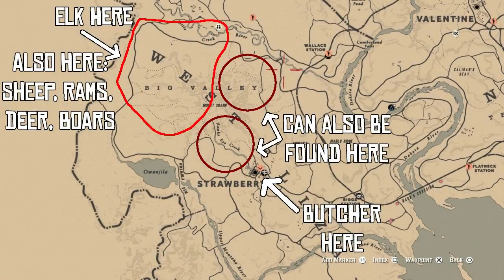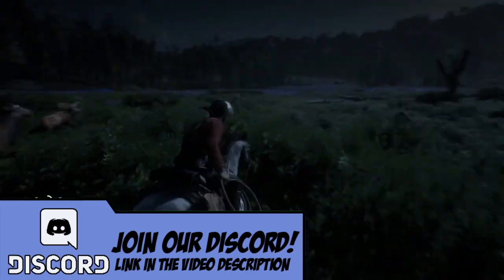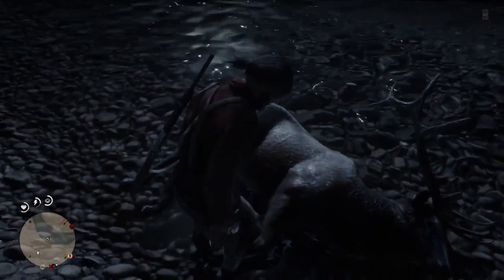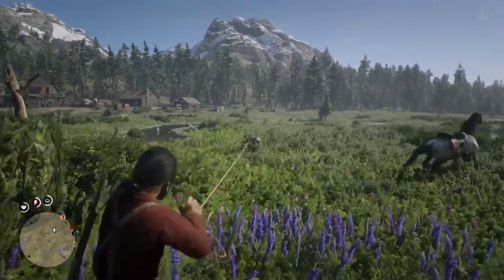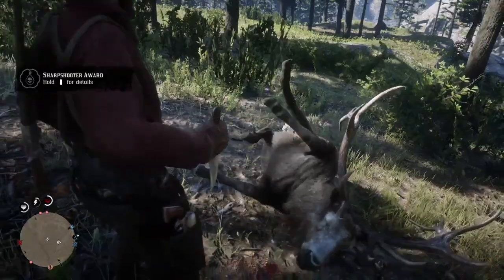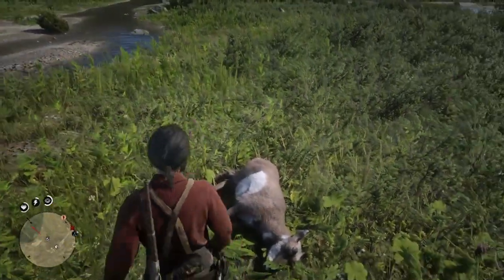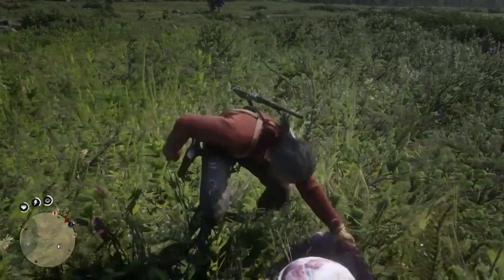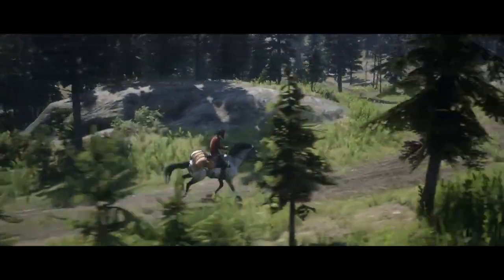Red Dead Online Easy & Fast Money Guide! (Hunting)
With RedDeadOnline being now available to everyone, and a lot of people realizing how bad the red dead online economy is, I thought I'd you show an easy way to earn some quick and consistent cash in the game. RDO currently is dominated by Hunting in terms of making money, so this method goes over hunting Elk near Strawberry

ignore dis pls I need to feed my family x

RDO Hunting Guide, RDO Hunting, RDO money making, RDO money, red dead online money making, red dead online easy money, red dead online economy